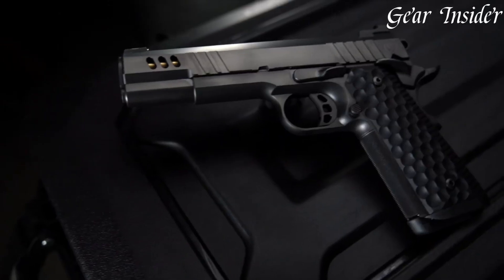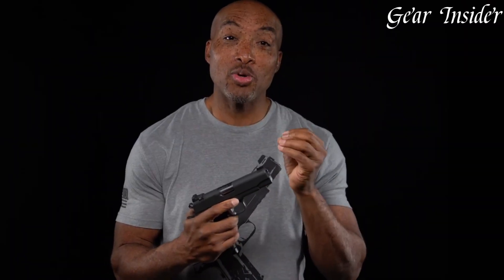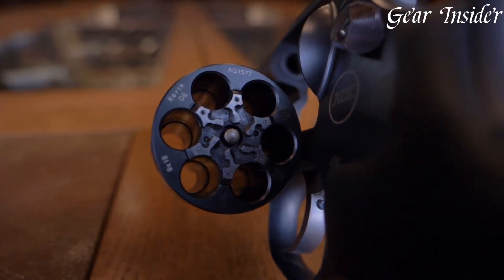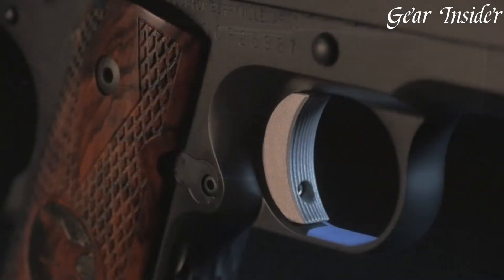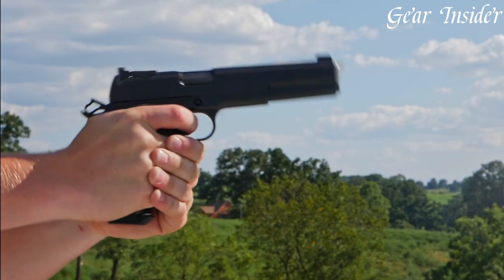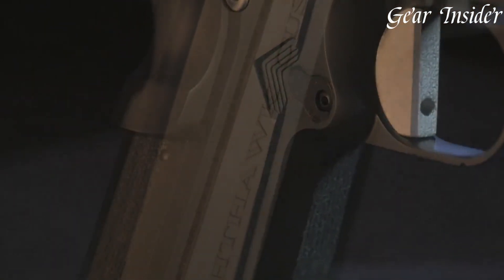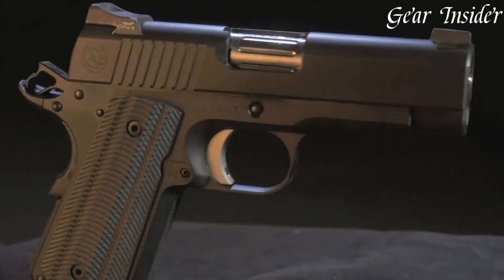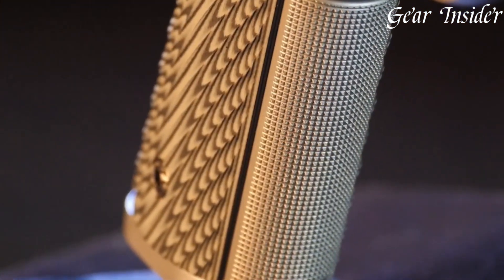Best Nighthawk Pistols 2025: The ONE Gun You’ll Wish You Had!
Looking for the the best Nighthawk Pistols of 2025? Look no further!

➤ 10. Nighthawk Bull Commander
➤ 9. Nighthawk Turnbull 2 VIP
➤ 8. Nighthawk Korth Carry Special
➤ 7. Nighthawk Border
➤ 6. Nighthawk President 1911 Pistol
➤ 5. Nighthawk Shadow Hawk Long Slide
➤ 4. Nighthawk Tri-Cut
➤ 3. Nighthawk Shadowhawk RMR
➤ 2. Nighthawk Carry
➤ 1. Nighthawk Bob Marvel
Nighthawk pistols, an embodiment of precision and luxury, represent the pinnacle of custom firearm craftsmanship. Crafted by Nighthawk Custom, these handguns are renowned for their meticulous attention to detail, exceptional accuracy, and hand-finished perfection. Tailored to meet the demands of discerning shooters, Nighthawk pistols are sought after for their unique designs, top-tier components, and a flawless fusion of artistry and engineering. With a reputation for excellence, Nighthawk pistols stand as an emblem of high-end firearm expertise.